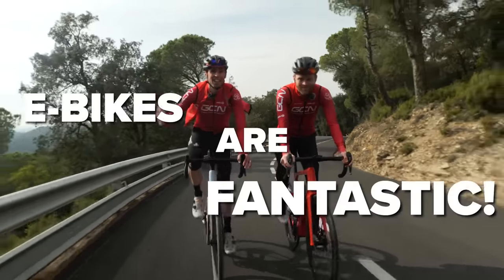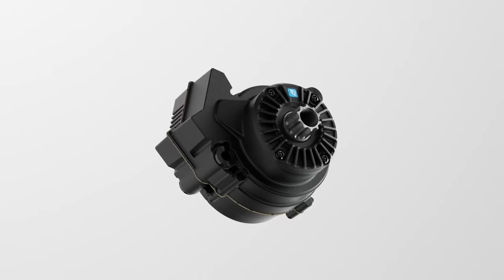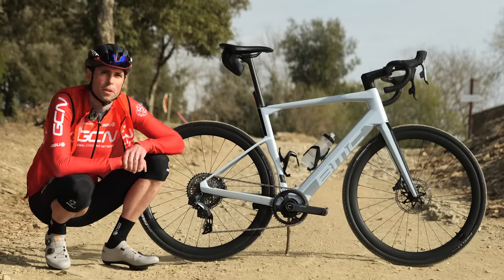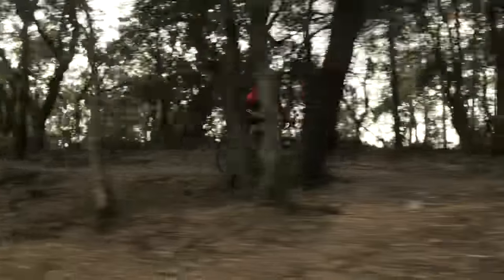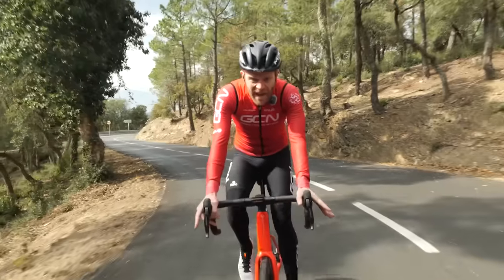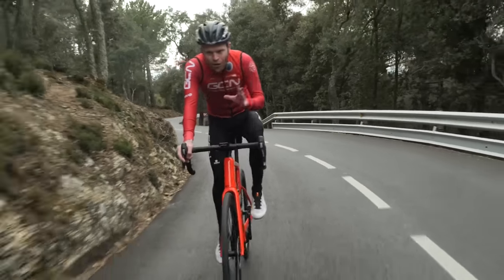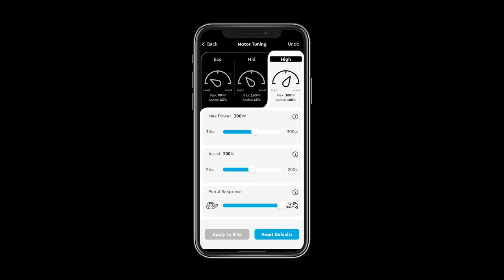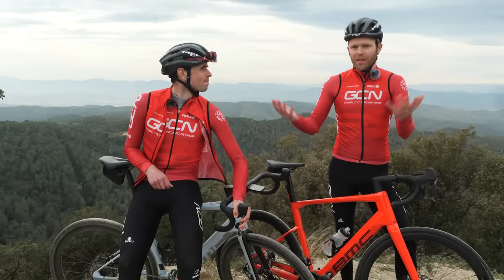Which Is The BEST E-Bike? | eRoad vs eGravel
E-biking has taken off in the last few years, from cargo bikes to eMTBs, electric motors have helped more people get into the world of cycling. Ollie and Alex have teamed up with @TQEBike to investigate the tech behind electric bikes. They tell you the key differences between eRoad and eGravel bikes. Which one will you pick?

00:00 Intro
00:46 Hub based vs mid motors on eBikes
01:33 BMC bikes and TQ motors
02:23 Is there a difference between eGravel and eRoad bikes?
03:24 What is the difference in bike set-up and geometry?
06:00 How heavy are eBikes?
07:29 What is the battery range on an eBike?
09:03 How do the bike tyres affect the battery range?
10:07 How does an eBike feel to ride?
10:47 TQ eBike motors and personalised power app

Useful Links:
Everything Cycling. All In One Place

Which bike would you like to get? 🚲

Bark or Bite - White Drift
Battlefield - Ballpoint
Beat Street - V.V. Campos
Care of You (Instrumental Version) - Paisley Pink
Glitchy - Anthony Earls
Last Level Pt. 2 - Heyson
Minamoto - Chelle Ives
Pencil Write 2 - SFX Producer
Pencil Write 7 - SFX Producer
PREL SSFX Digital 5 - SFX Producer
Sci Fi Digital 6 - SFX Producer
The Exit - Anthony Earls
The Life of an Empath - VELDA
Trauma - STRLGHT
Who You Fighting_ - Cushy